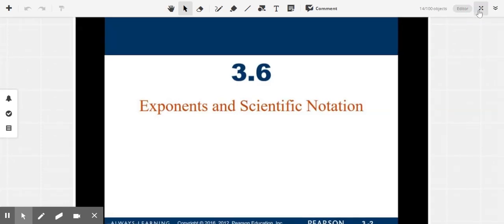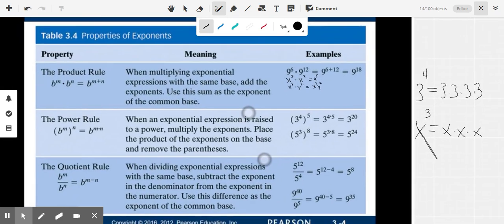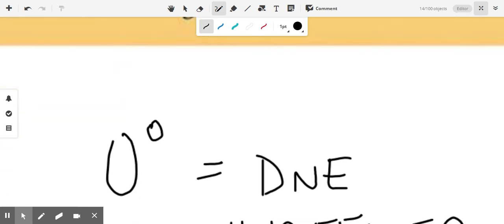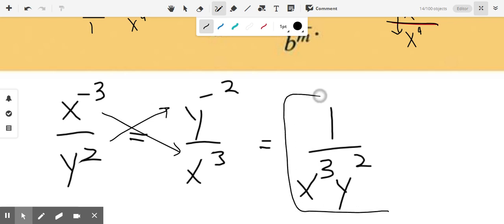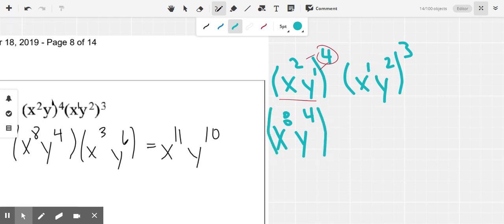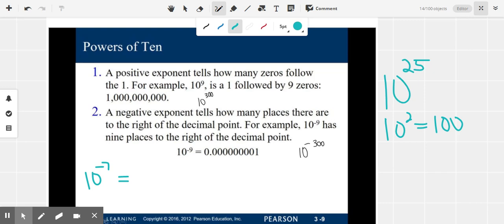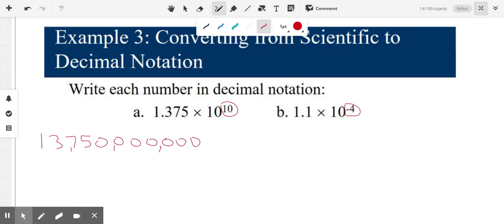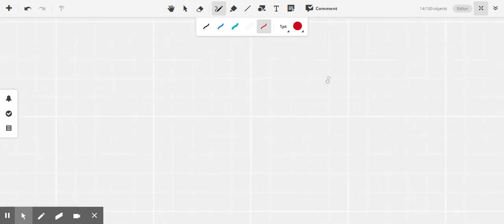Bridge Math 3.6